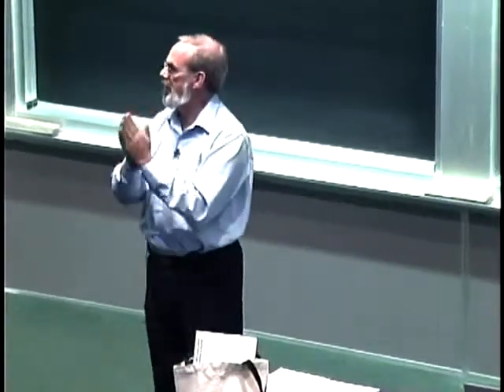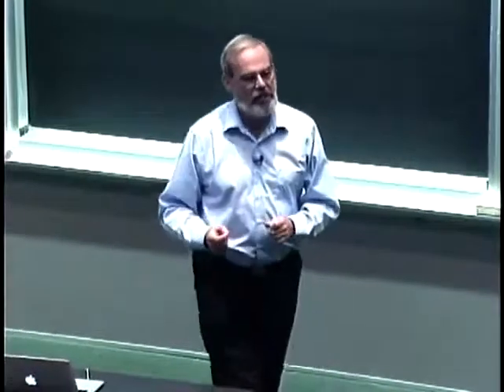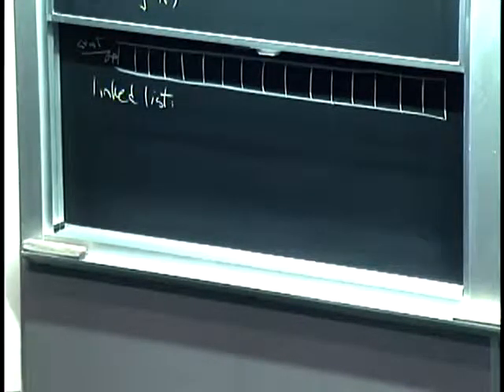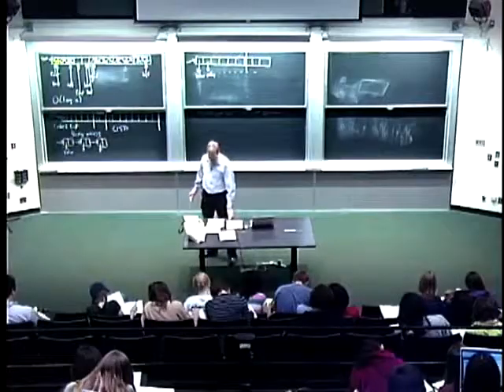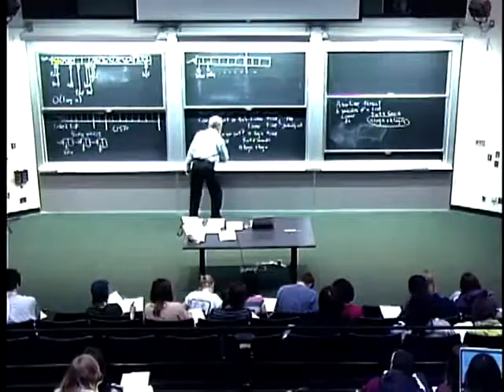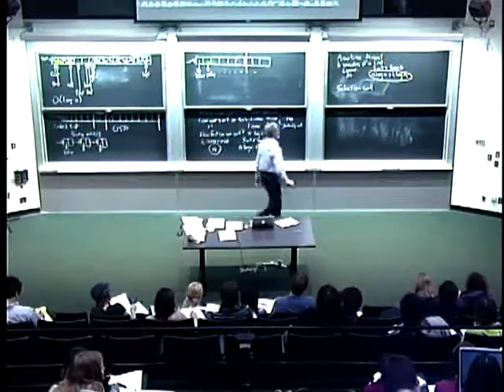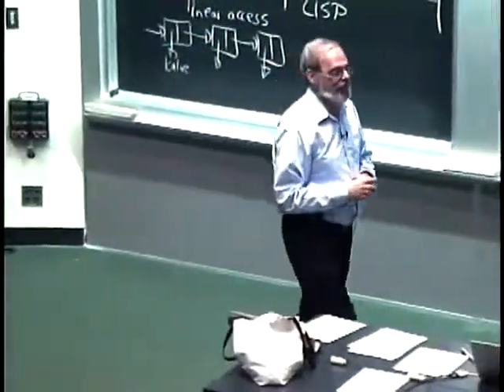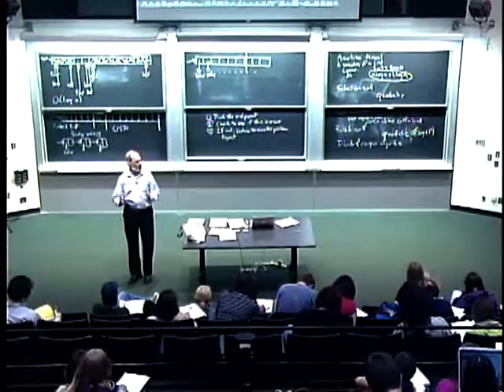Lec 9 MIT 6 00 Introduction to Computer Science and Programming Fall 2008 FreeVideoLecturesDOTcom